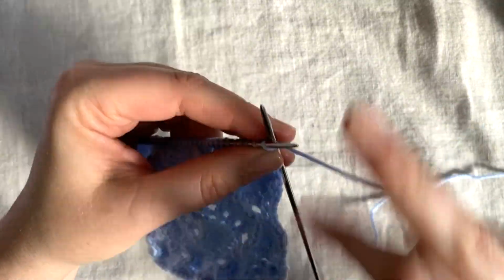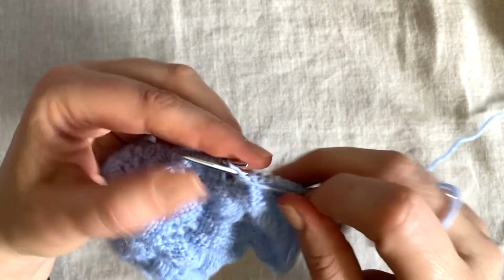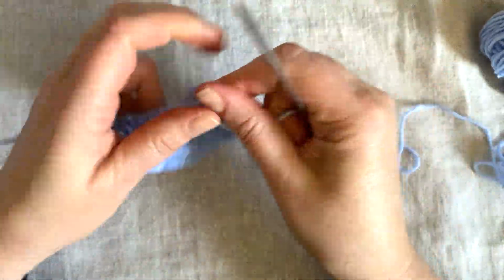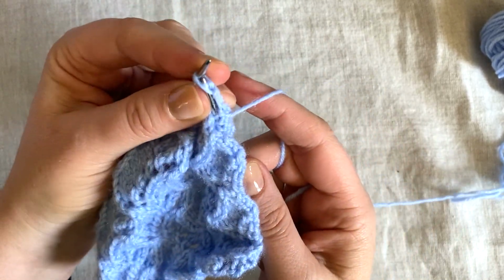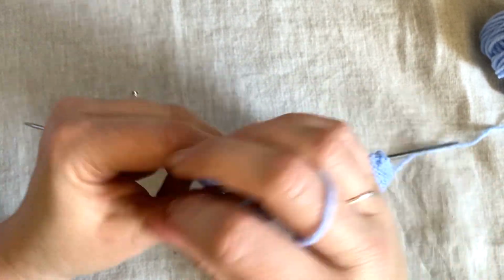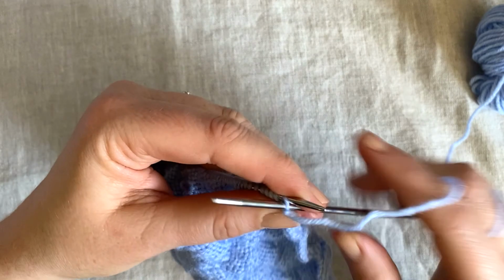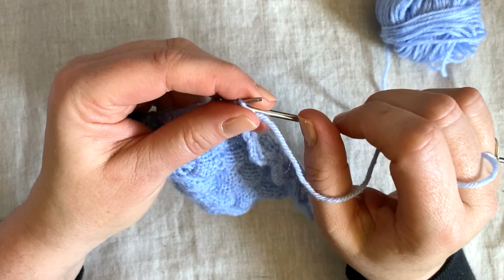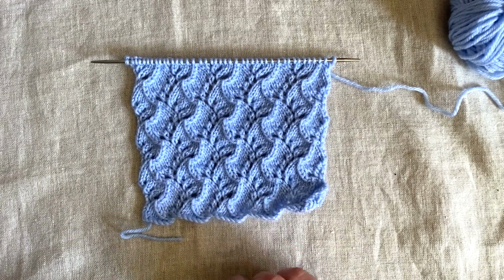Stitch on Sunday Blanket - Week 17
Each week I will be uploading a swatch, with the pattern below, for you to follow along with. As the weeks' progress, I will be adding each swatch to the last, until we have 40 swatches and a beautiful blanket!

Week 17's square is Travelling Vines. A stunning weaving of eyelets to create a vine-like effect.

As mentioned in this week's video, I have an old hat pattern in this stitch work that is free to download from Ravelry.

Here is the pattern for swatch number 17: Travelling Vines

DIRECTIONS
Cast on 42 sts (If joining as you go, cast on 43 sts).
Or a multiple of 8 sts + 2 sts.

Row 1: k1, *yo, k1tbl, yo, ssk, k5; rep from * to last st, k1
Row 2: p1, *p4, ssp, p3; rep from * to last st, p1
Row 3: k1, *yo, k1tbl, yo, k2, ssk, k3; rep from * to last st, k1
Row 4: p1, *p2, ssp, p5; rep from * to last st, p1
Row 5: k1, *k1tbl, yo, k4, ssk, k1, yo; rep from * to last st, k1
Row 6: p1, *p1, ssp, p6; rep from * to last st, p1
Row 7: k1 *k5, k2tog, yo, k1tbl, yo; Rep from* to last st, k1
Row 8: p1, *p3, p2tog, p4; rep from * to last st, p1
Row 9: k1, *k3, k2tog, k2, yo, k1tbl, yo; rep from * to last st, k1
Row 10: p1, *p5, p2tog, p2; rep from * to last st, p1
Row 11: k1, *yo, k1, k2tog, k4, yo, k1tbl; rep from * to last st, k1
Row 12: p1, *p6, p2tog, p1; rep from * to last st, p1

Rep rows 1 - 12 a further three times.
Cast off.

ABBREVIATIONS
k - knit
p - purl
k1tbl - knit 1 stitch through the back loop
ssk - slip the next stitch knitwise, and the following stitch purlwise, slip back to the LH needle, and knit them both through the back loop.
ssp - slip the next two stitches knitwise, one at a time. Place both stitches back onto the LH needle. Purl them together through the back loop.
k2tog - knit two stitches together
p2tog - purl two stitches together
RH - right hand
LH - left hand
st(s) - stitch(es)
rep - repeat

and sewing up will be added as soon as it is uploaded.